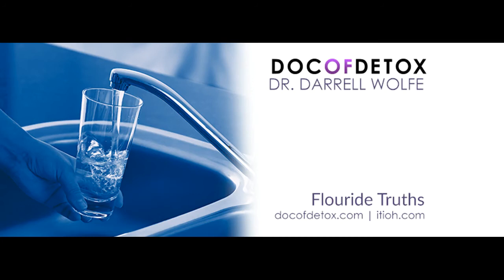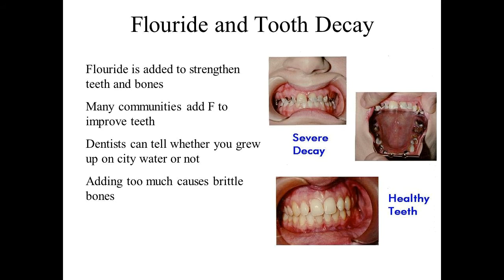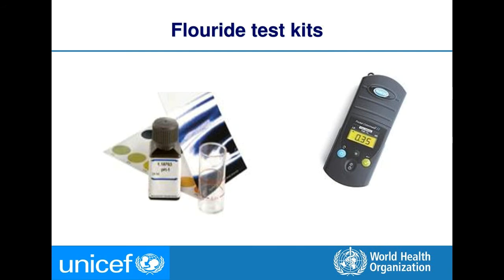Mandela Effect: FLOURIDE is now wrong (#226)